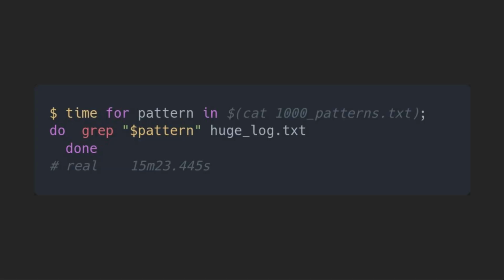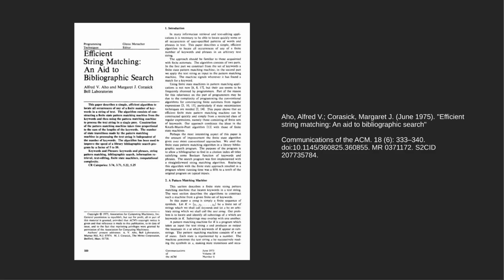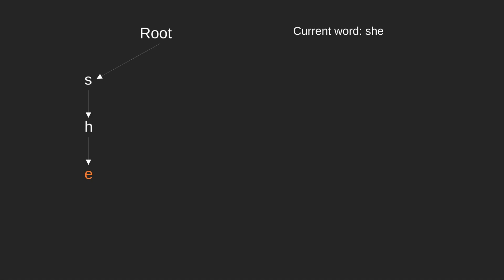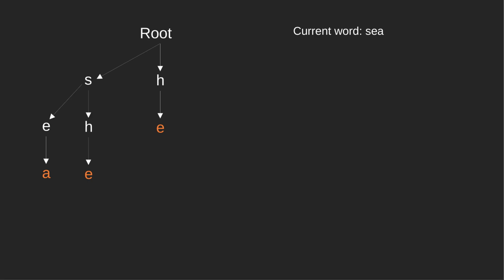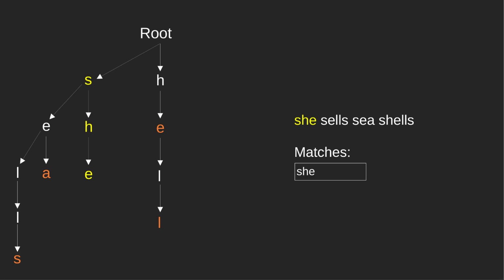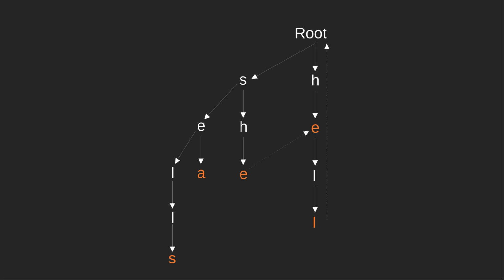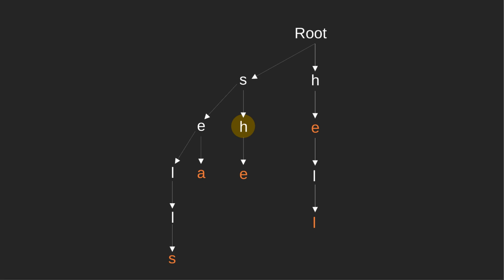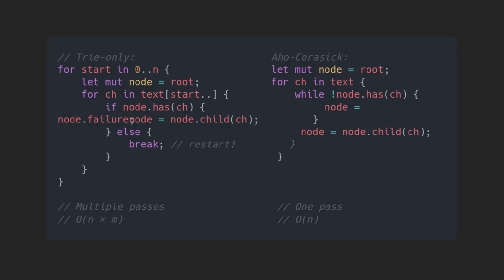The algorithm that beats grep by 1000X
In this video we will talk about how the Aho-Corasick algorithm.